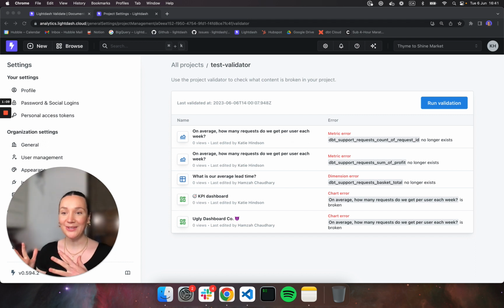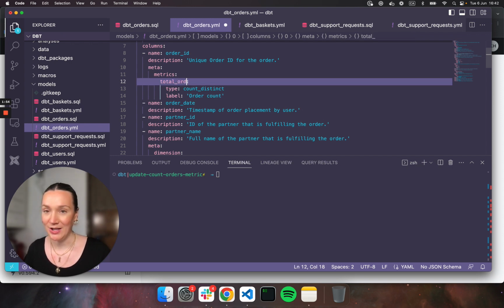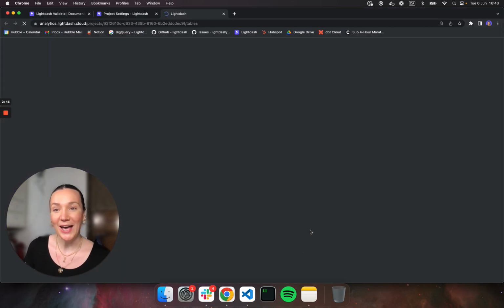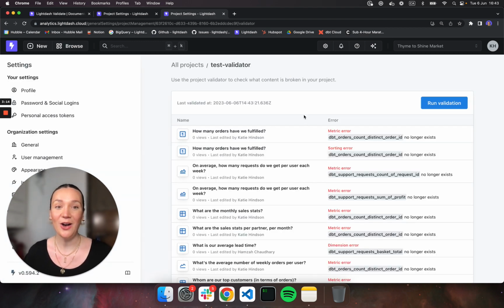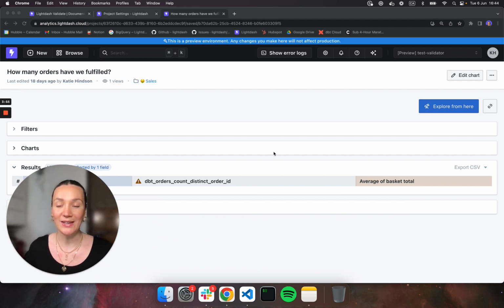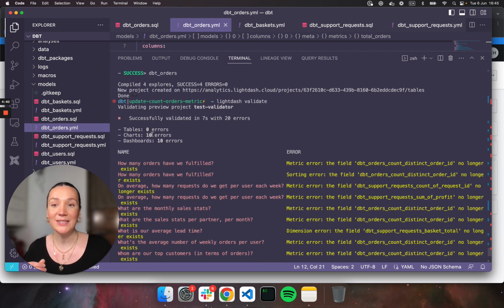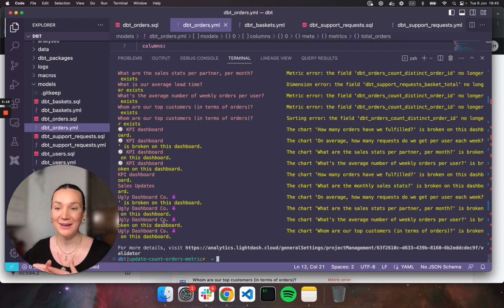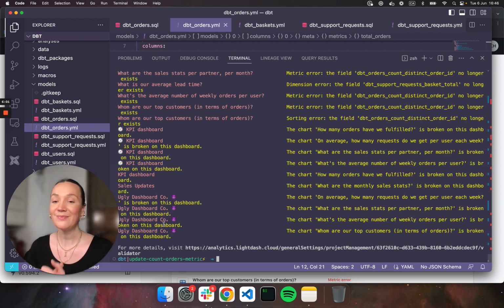Learn how to validate your changes using the Lightdash Validator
Don't break it - validate it! In this Demo Dash video, we give you a quick overview of how you can use the Lightdash Validator to make sure your changes aren't breaking any content in Lightdash. Validation is a step you don't want to miss in your data development workflow!

To learn more about Lightdash Validation, check out the docs

--- Contents ---
0:00 Why did we build the Lightdash Validator?
1:25 Demo of making a change that breaks things
1:59 Creating a preview project to validate my changes
4:15 Using `lightdash validate` on the CLI
5:11 Summary of what we learned and how to learn more